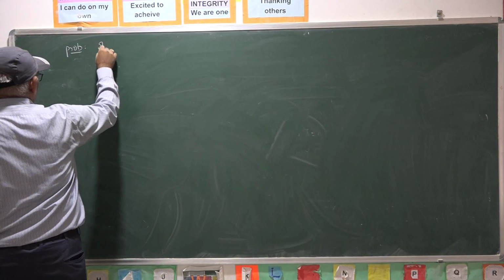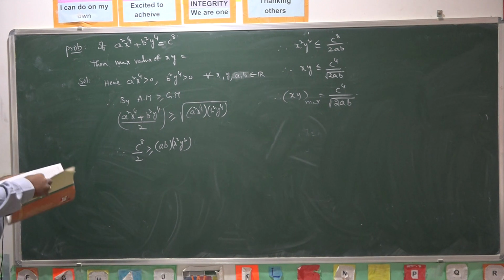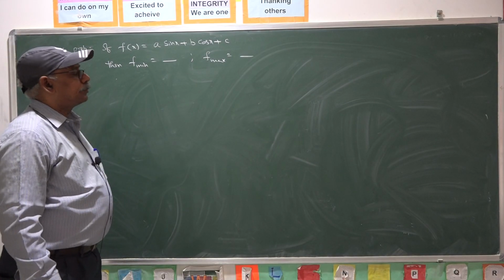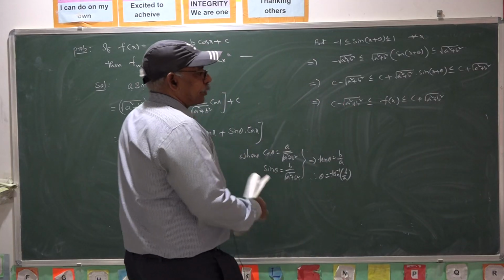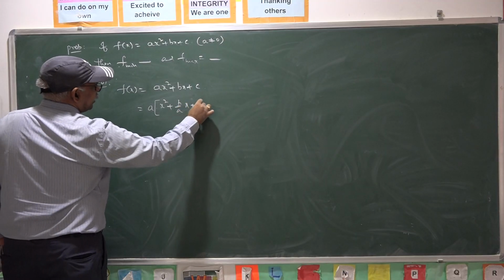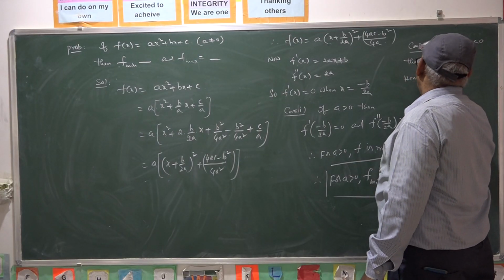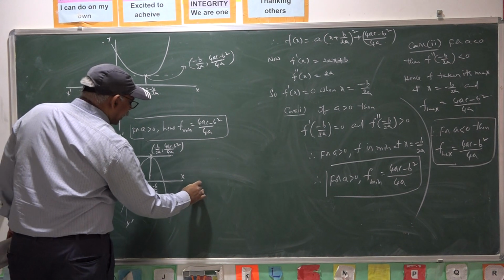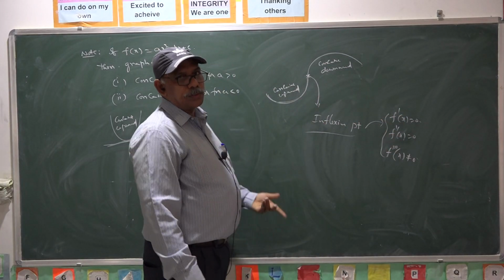12TH MATHS MAXIMA AND MINIMA ADV 2